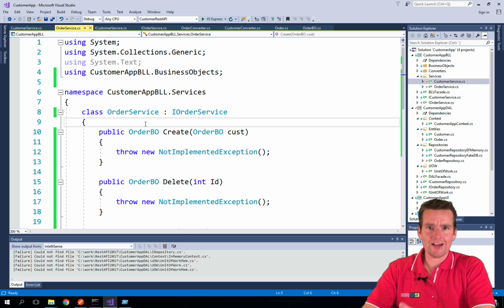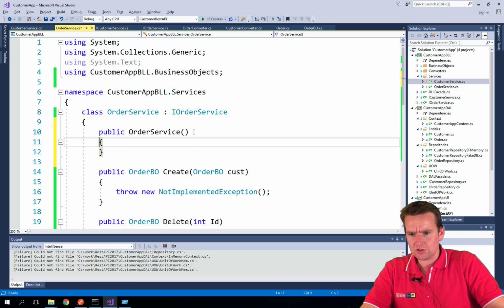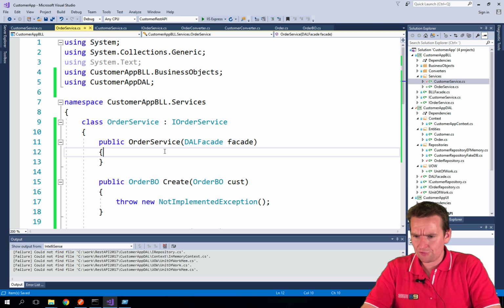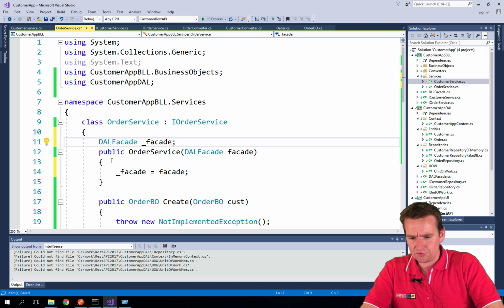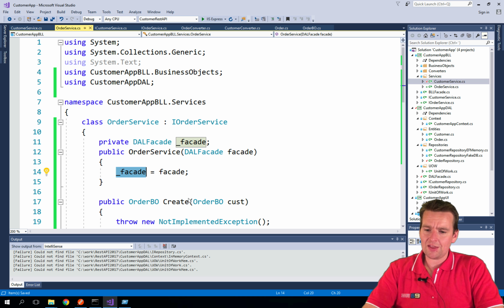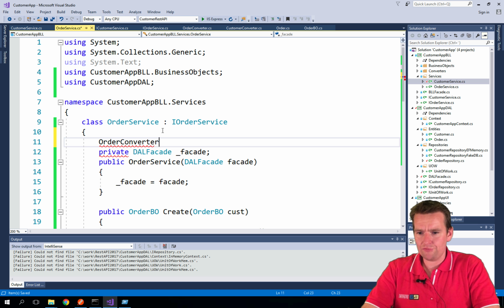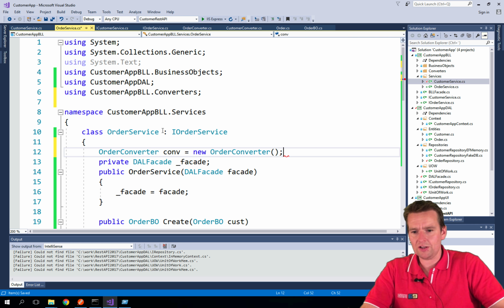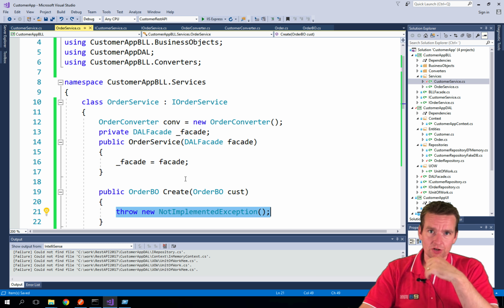Building a REST API in NET Core | S3P49 | Adding the DALFacade and Converter to the OrderService